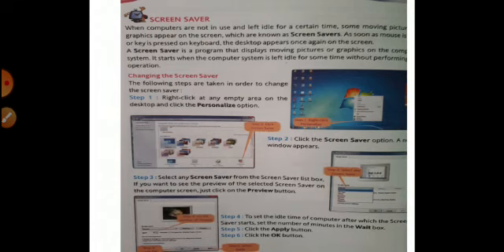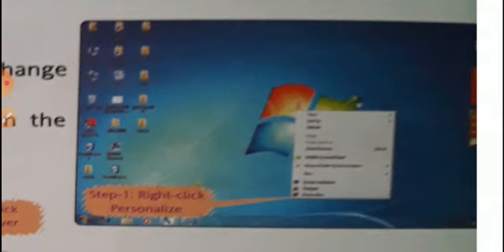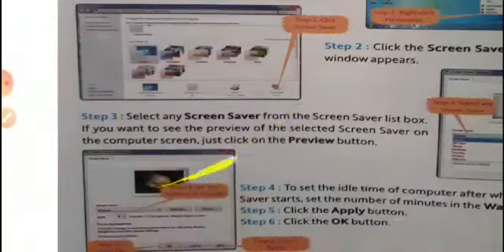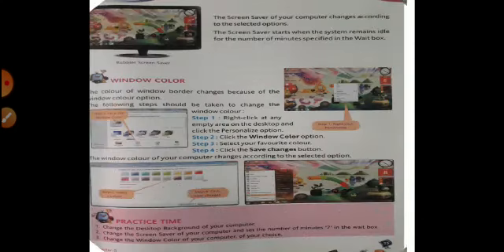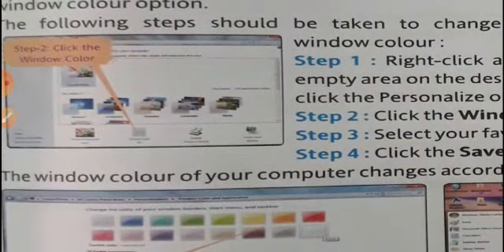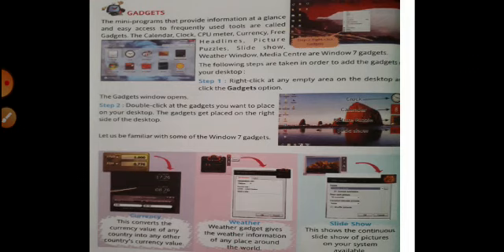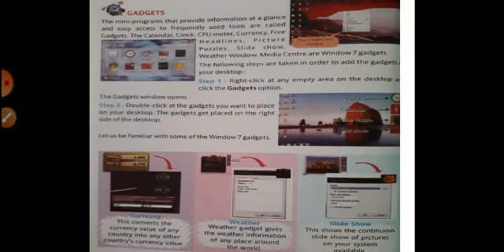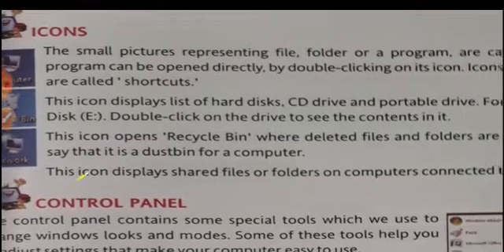Class V, Computer, L 4part ll